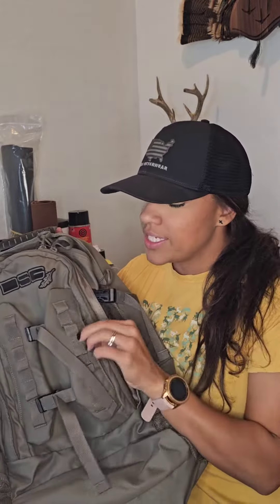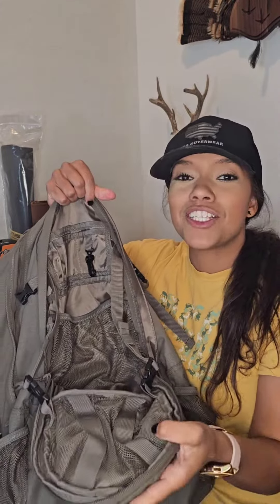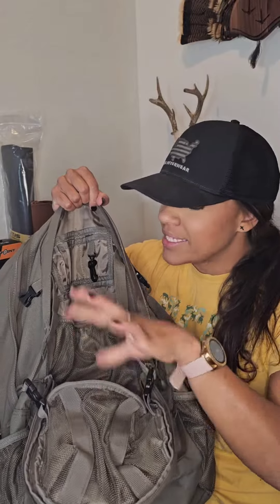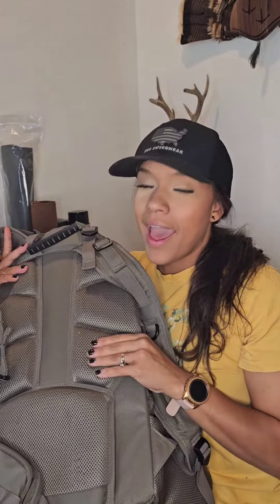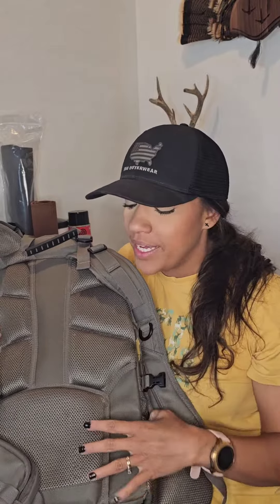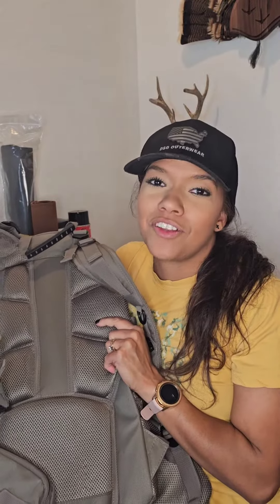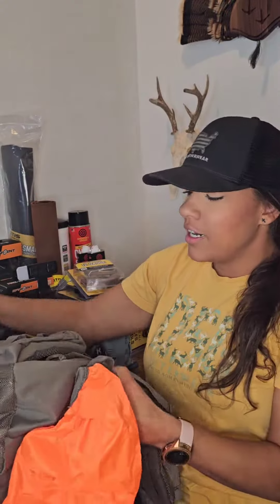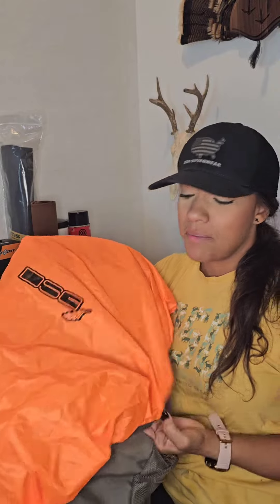DSG Backpack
@dsghunt New Backpack, I'm OBSESSED! It was on my "had to have" list for my new gear package!  I take a backpack out on almost every hunt. I was excited to see a backpack with hip straps that fit my femine frame. What is an item you don't leave for a hunt without?